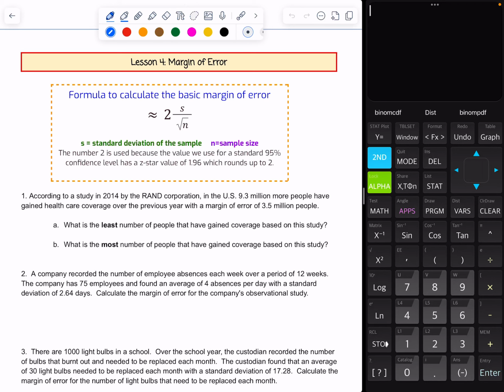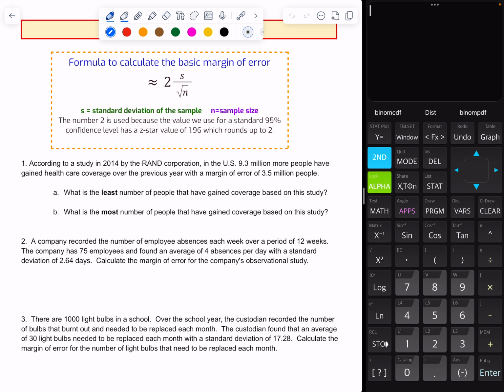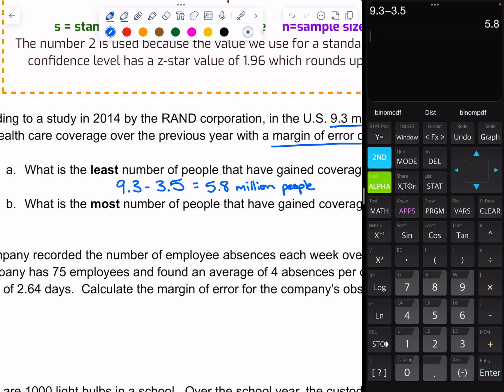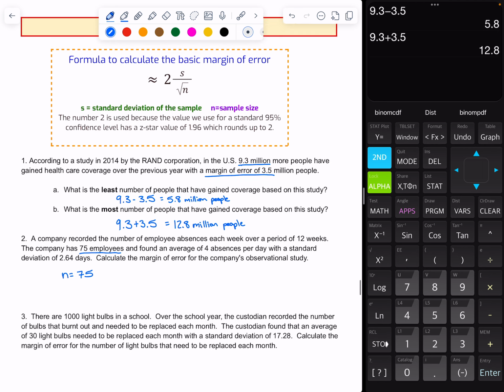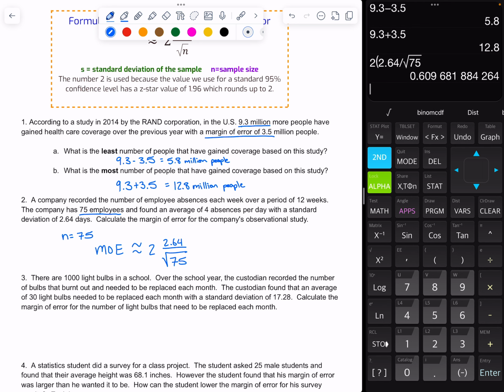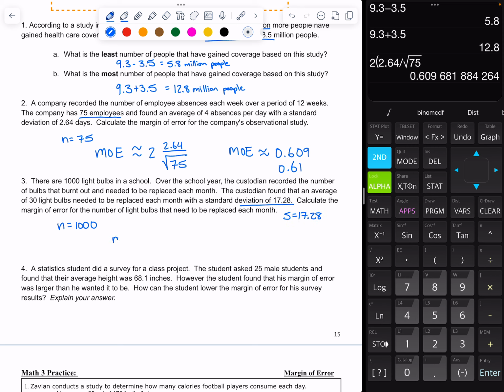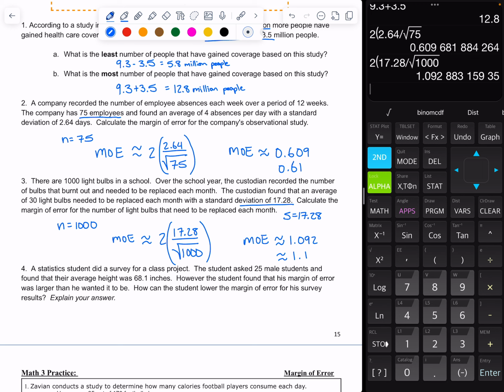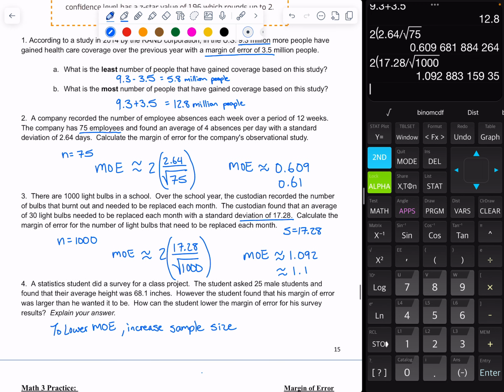Margin of Error